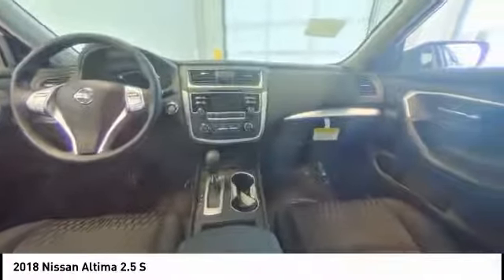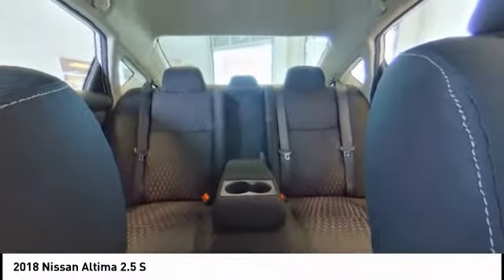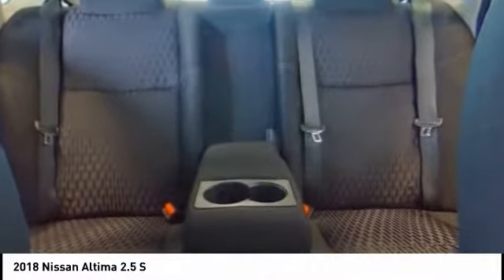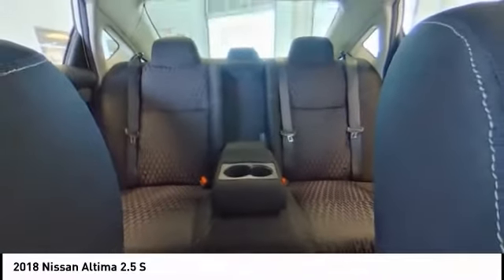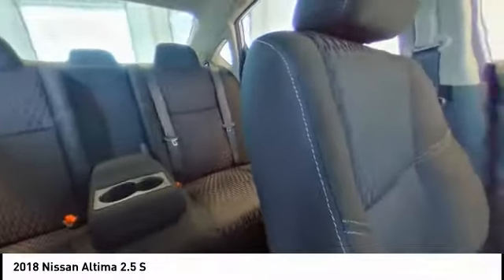2018 Nissan Altima Gallatin TN 19174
2018 Nissan Altima 2.5 S

w/ Convenience Package 2 Year Free Maintenance Package CVT with Xtronic 6-Way Power Driver's Seat Floor Mats Plus Trunk Mat (5-Piece Carpeted) Rear USB Port Remote Engine Start S Convenience Package Splash Guards.brbrOur customers love the shopping experience we offer rated the #1 Nissan Dealer in the USA by consumers on DealerRater.com (2016 & 2017) ; just take a look for yourself .brbrbrCome see this Nissan Altima 2.5 S at our award winning Gallatin location just minutes north of Nashville. Would you like a personalized walk-around video or ready for a test drive? Price includes: $3000 - Nissan Customer Cash - 2018 Altima. Exp. 08/31/2018 $500 - NMAC Captive Cash - 2018 Altima. Exp. 08/31/2018